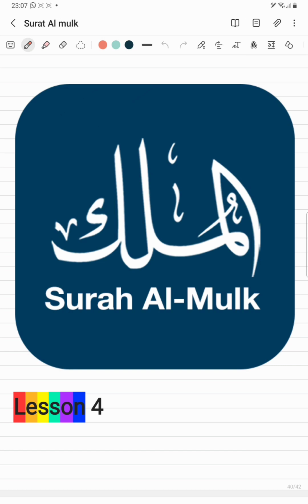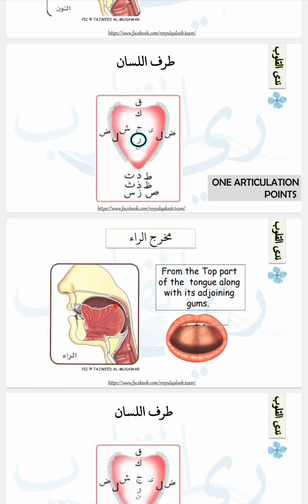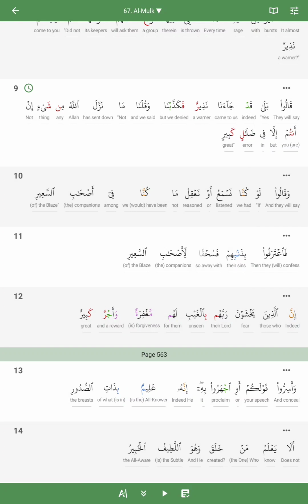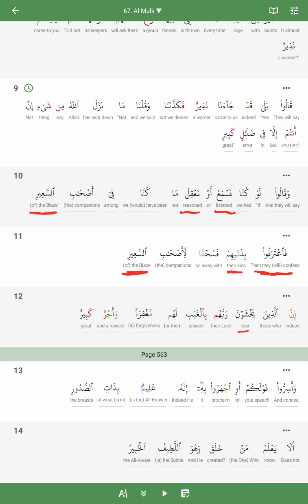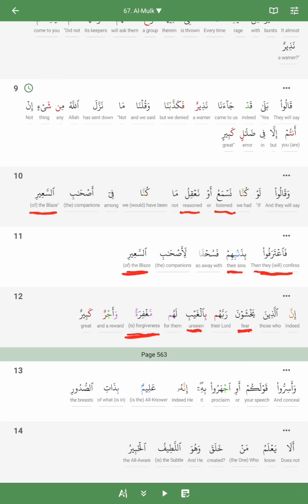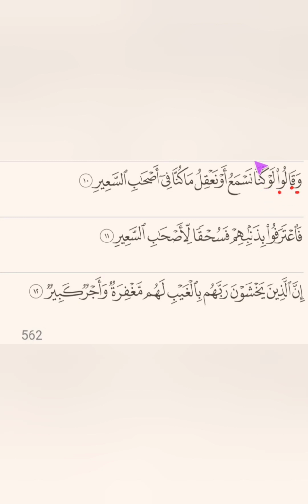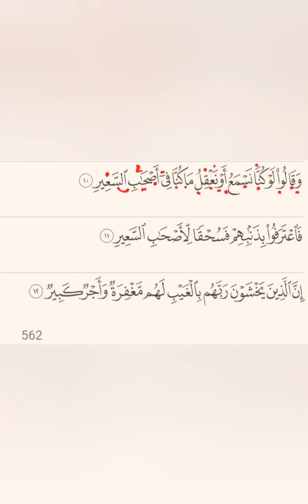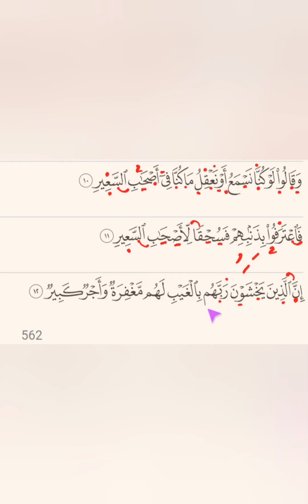06. Surat al Mulk ayah 10-12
Lesson 4 kids